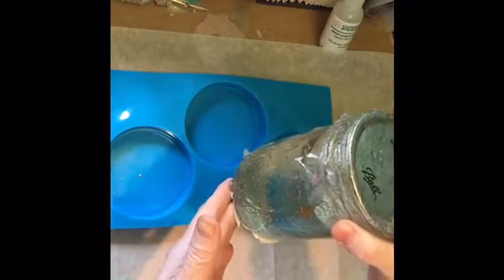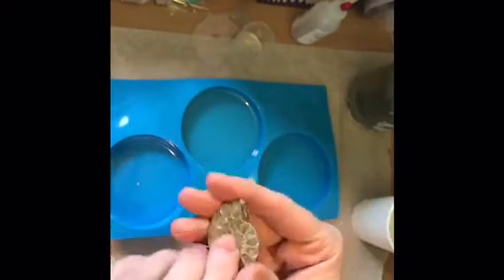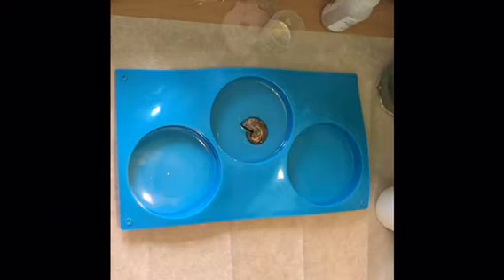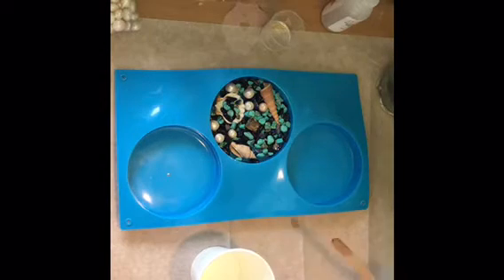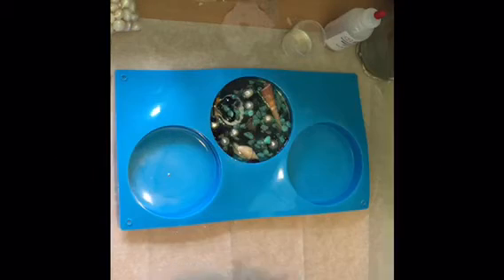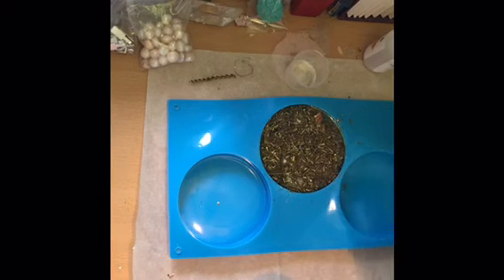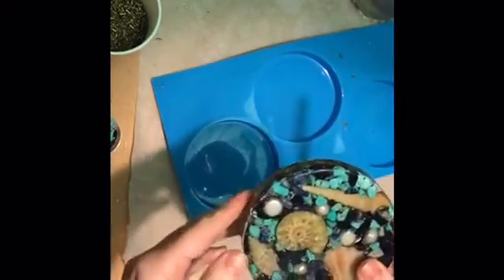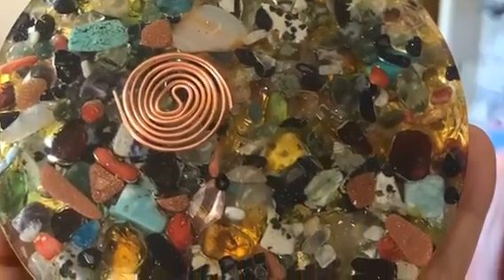How to Make Orgonite, “Oceanus” Charging Plate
Orgone energy devices help protect from the emf radiation coming from cell phones, WiFi towers and 5G technologies among other negative sources. It uses scalar energy to change bad energy to good. Use it to enhance your personal energy field with positive energy.

See Video Proof:
See how Orgonite enhances your personal energy field in this brief video... The results are REAL!

BENEFITS:
Includes but not limited to...

* Promotes Better Physical/Spiritual Health
* Promotes Better Sleep
* Protects from EMF radiation
* Improves Relationships
* Helps Plants/Trees Grow
* Promotes Spiritual Growth
* Turns Negative Energy into Positive Energy
* Purifies the Atmosphere/Water
* Promotes Balance
* Almost doubles personal energy field (see proof video)

The Charging Plate is for charging anything with Orgone energy or positive life force energy. Charge up your water, your cell phone, your medication, your food or anything you can set on top of it. I like to set it under my pet’s water bowl. The animals can definitely tell a difference and will choose the Charging Plate water over regular water, every time!

You can find my Orgonite on Etsy at: Etsy.com/shop/DivinelyInspired226

By Divinely Inspired

LINKS:

SILICONE TART MOLD:

$9.99

GALLON OF POLYESTER CASTING RESIN WITH HARDENING DROPS:

$65.13

MIXING CUPS BULK SET OF 100
$9.99

100 1OZ MEASURING CUPS:

$6.97

CRAFT STICKS:

$4.99

AMMONITE FOSSILS: Search eBay for these. The listings are constantly changing.

ASSORTED SHELLS:

$18.99

BLUE GOLDSTONE:

$19.99

TURQUOISE HOWLITE:

$13.96

LAPIS LAZULI:

$15.99

EMERY BOARDS 10 PACK:

$6.97

FEET (CABINET DAMPENING BUMPERS)

$8.97